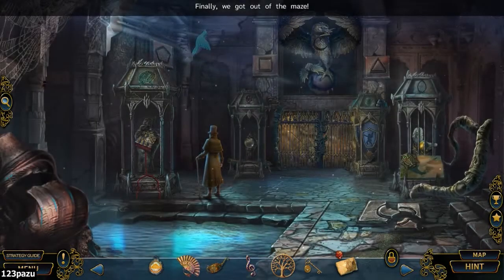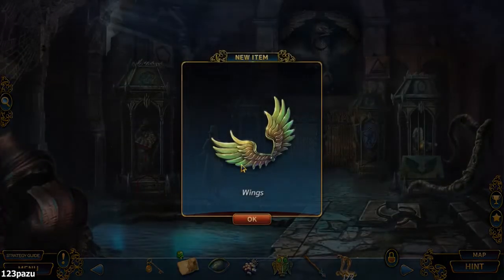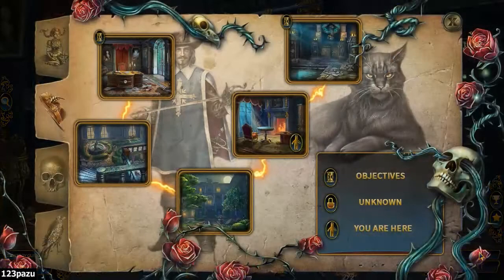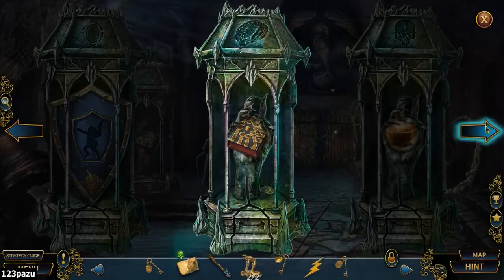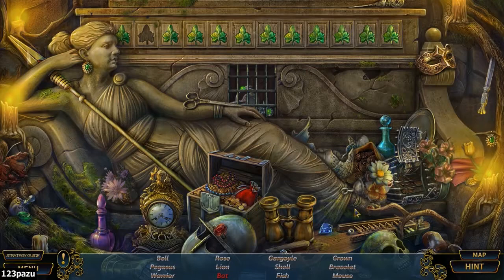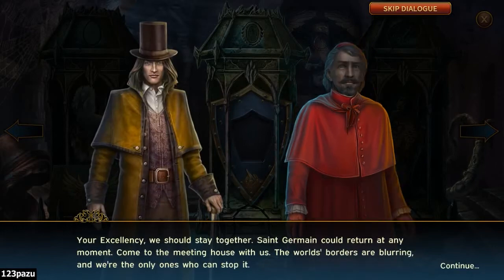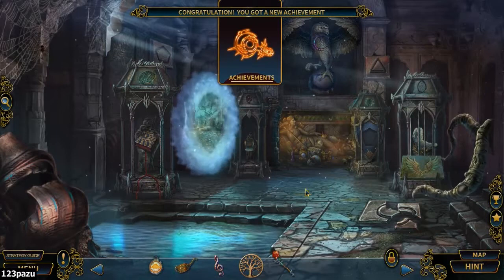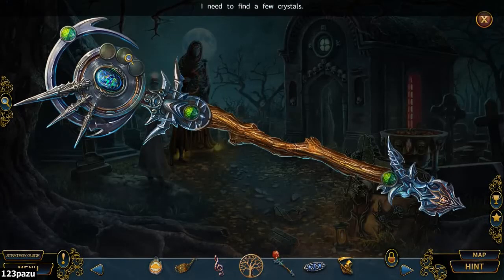Worlds Align: Beginning - Part 6 Let's Play Walkthrough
Worlds Align: Beginning Walkthrough / Let's Play Gameplay Commentary

Casual hidden object puzzle adventure game HOPA by Amax Interactive -2019-

Redemption Cemetery, PuppetShow, Dark Tales Edgar Allan Poe, Haunted Legends